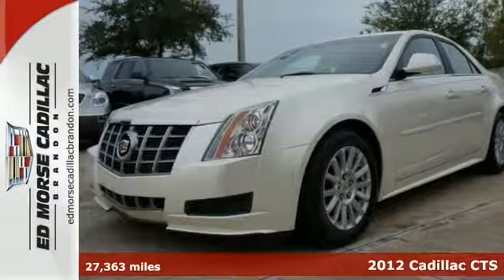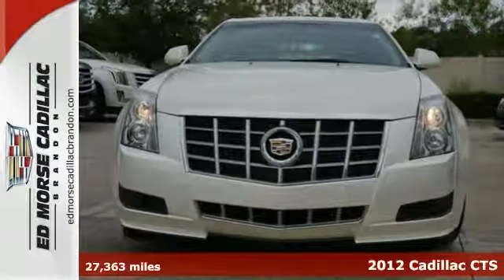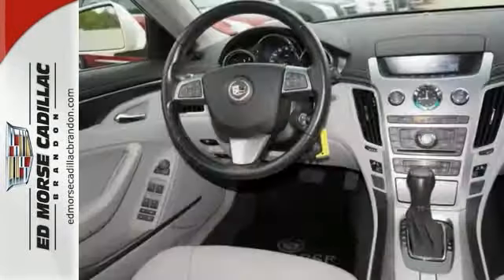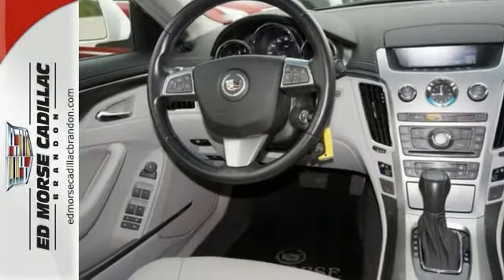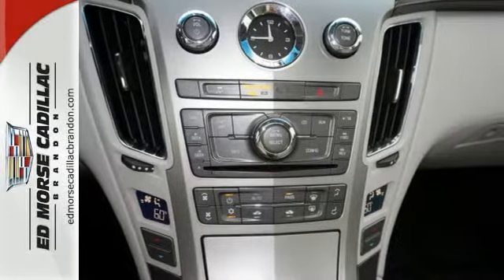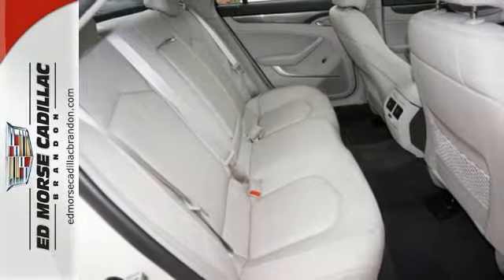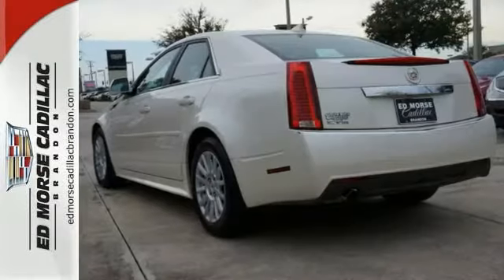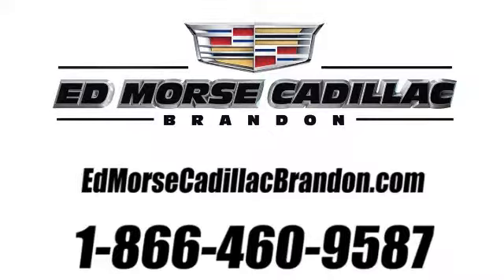2012 Cadillac CTS Brandon FL Lakeland, FL RA0625 - SOLD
Year: 2012
Make: Cadillac
Model: CTS
Trim: 3.0L
Engine: 3l 6 Cyl. Fuel Injection
Transmission: RWD Other
Color: White
Interior: Light Titanium
Mileage: 27363
Stock #: RA0625
VIN: 1G6DA5E57C0132244
Never worry on the road again with onstar communication system and stability control in this 2012 Cadillac CTS 3.0L. Don't worry about careless owners! This 4 dr sedan only had one previous owner. Keep tabs on your car's condition. Cadillac certified pre-owned vehicles come with 172-point inspection and include a vehicle systems check. According to a review from CarsDirect, Handling was hard to fault, with quick, precise steering...and a flat, composed attitude through quick transitions. Interested?

Address:
11020 Causeway Blvd